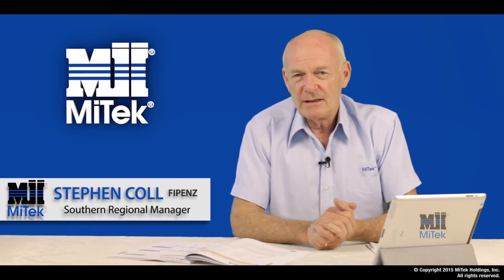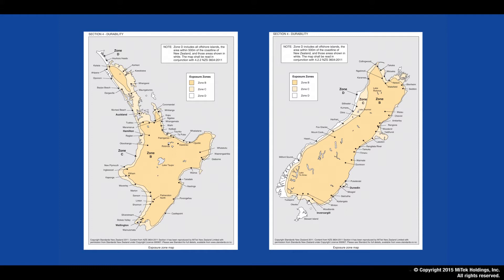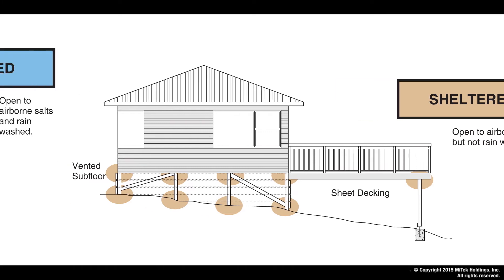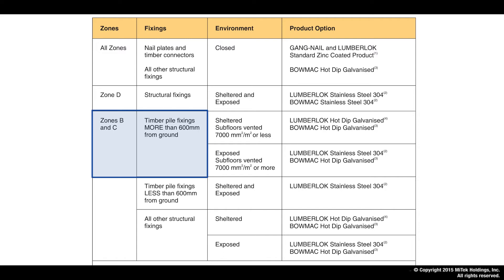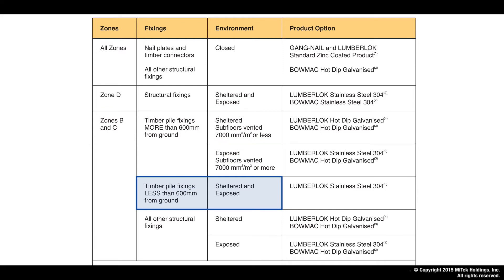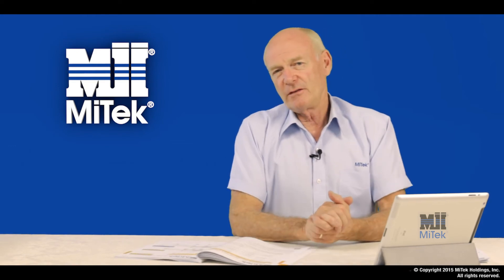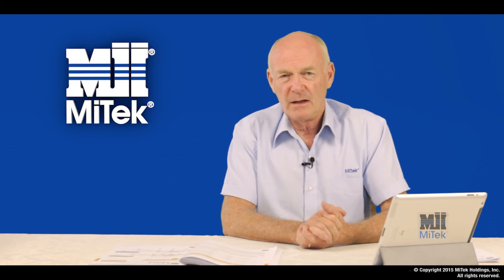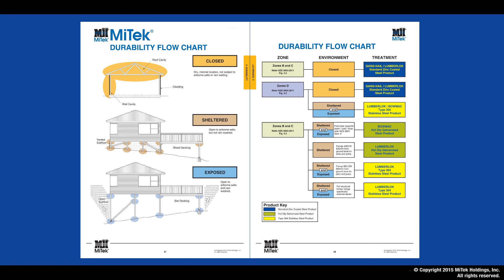Answer to Durability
Protection requirements from the MiTek LUMBERLOK and BOWMAC products to meet the durability requirements of the New Zealand Building  standard for NZS 3604